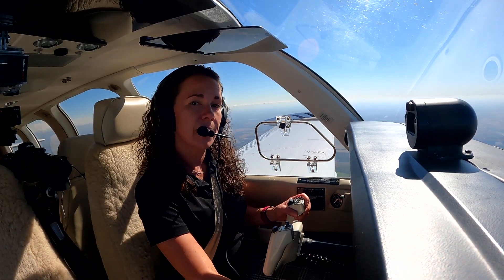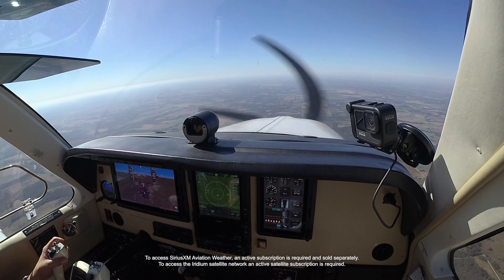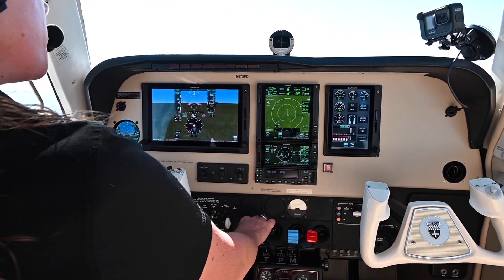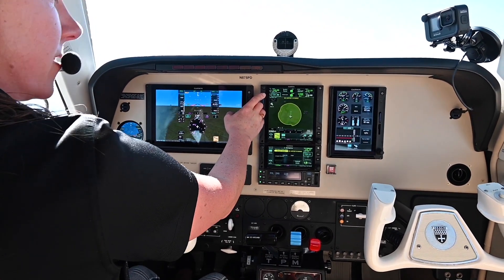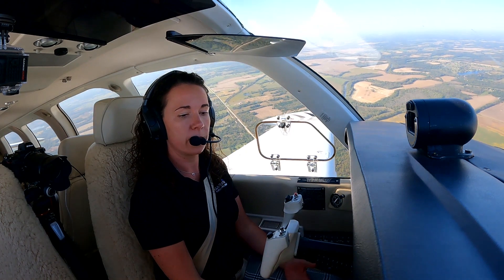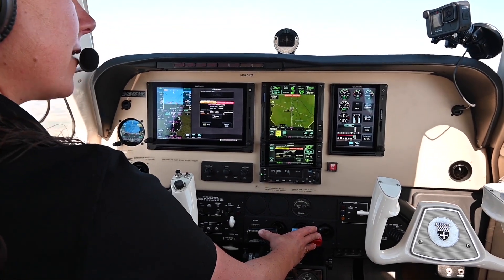Garmin | Smart Glide | In-flight Demo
Fly along for a demonstration of Smart Glide™ engine-out navigation functionality. See how this technology helps reduce your workload after an engine failure — so you can focus more attention on other tasks during the emergency.